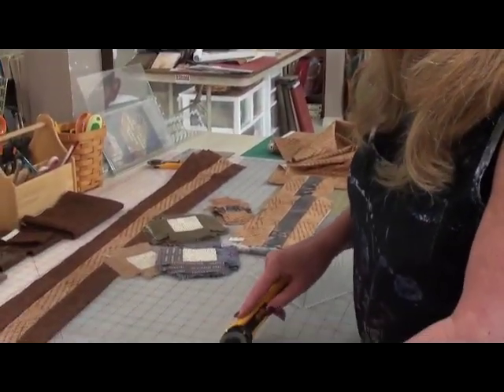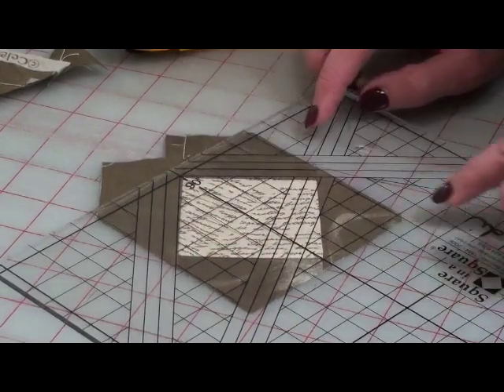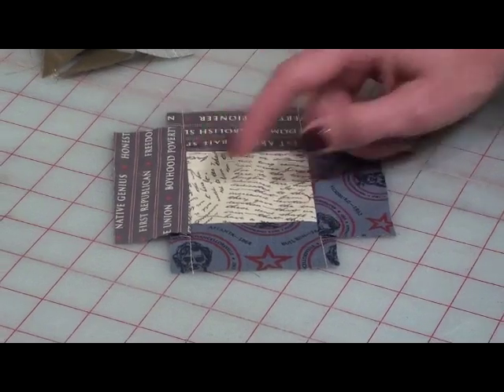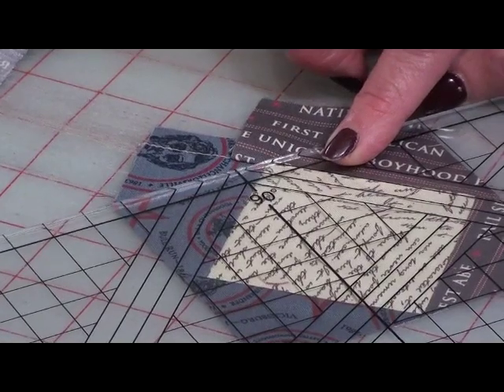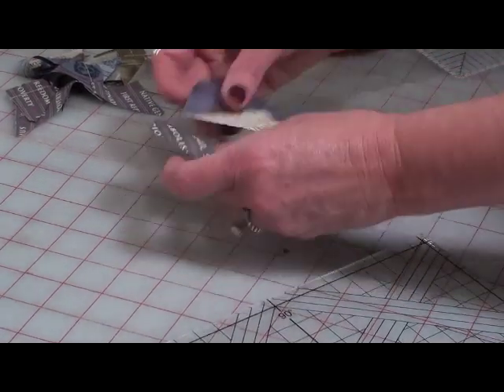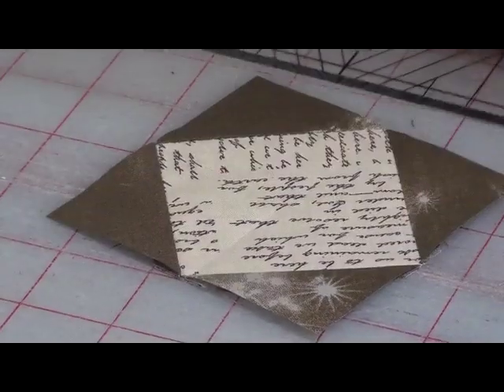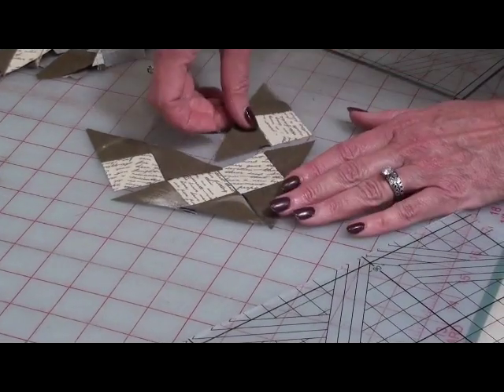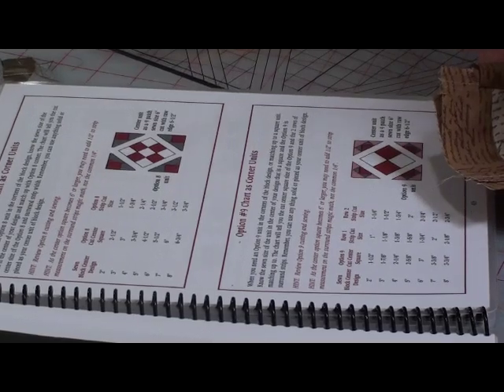Jodi's Daily Video blo--Let's Learn some Options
Jodi Barrows demonstrates a few of the Options for the Square in a Square system.  You will see square in a square Option 1 plus Option 3 flying geese, Option 4 half-square triangles and Option 8 for making a pieced border or dove in the window.